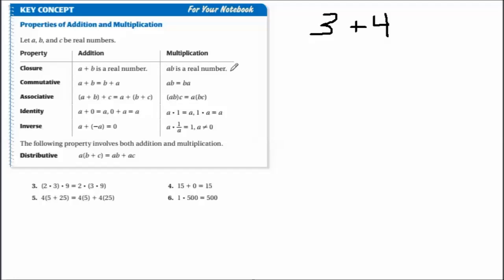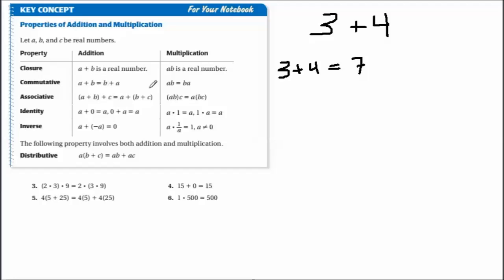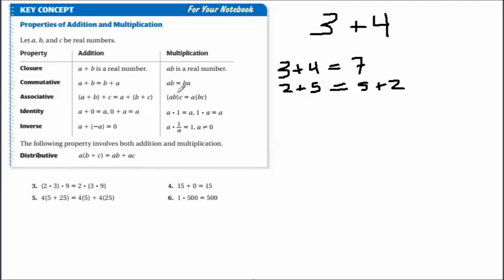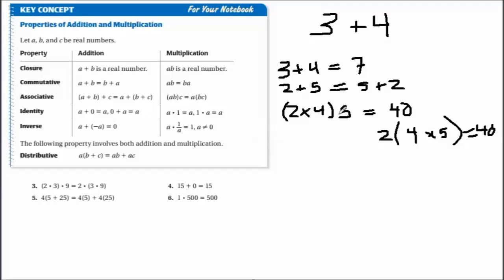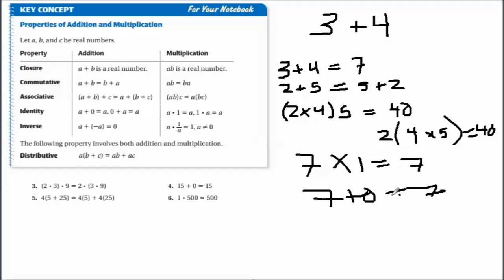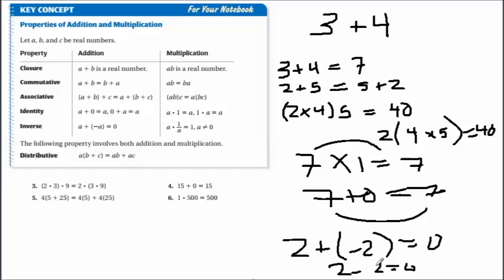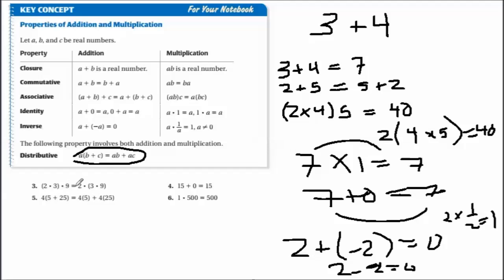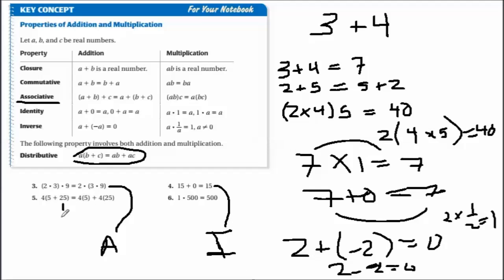1.1 Properties of Addition/Multiplication